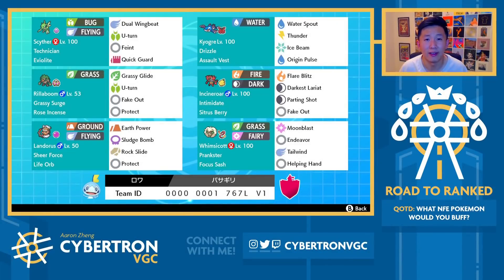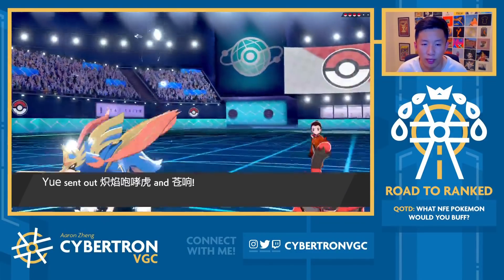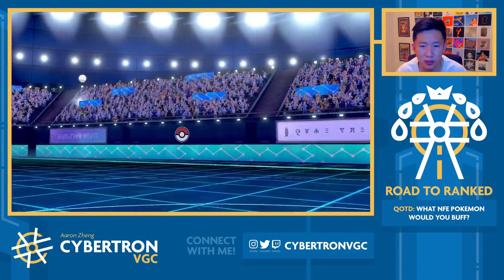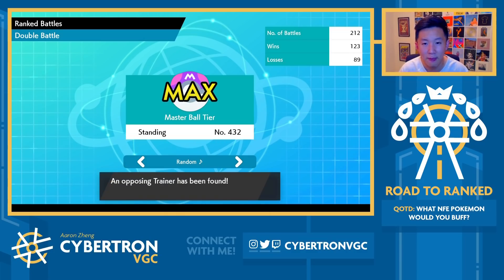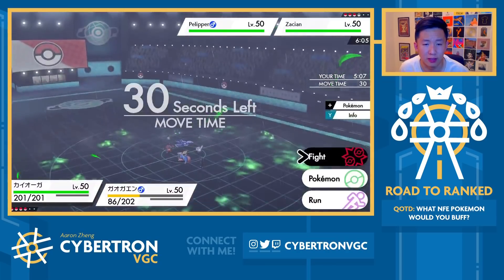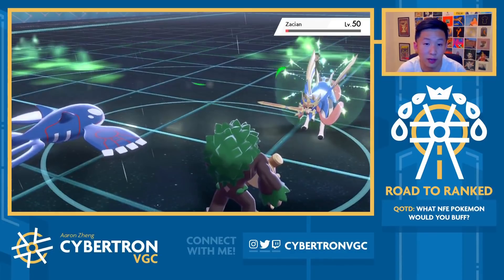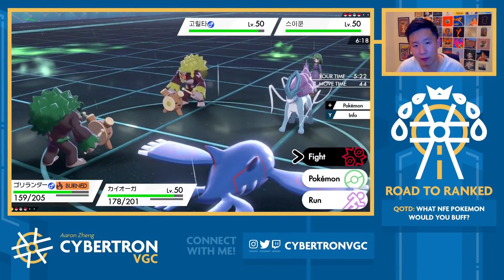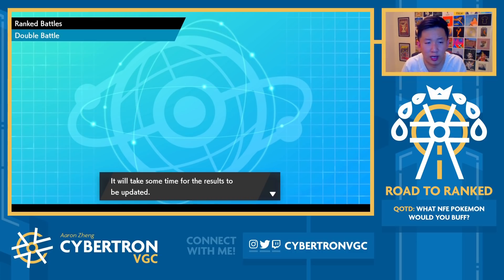So a World Champion built this team with SCYTHER • Competitive Pokemon VGC Series 10 Battles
Today, we're trying out a fun Kyogre team featuring SCYTHER built by 2017 World Champion Ryota Otsubo! This team has a lot of neat tricks, including Endeavor Whimsicott, Assault Vest Kyogre, and Scyther. Scyther is a nice partner for Kyogre as it counters Rillaboom with Dual Wingbeat and Quick Guard. It also gets access to Feint, allowing you to break through opposing Protects & also finish off Pokemon that are low HP!

Timestamps:
0:00 - Rental Code & Breakdown
5:05 - Game 1 vs. Suicune/Rillaboom/Incineroar/Porygon 2/Zacian/Urshifu
20:11 - Game 2 vs. Zacian/Ludicolo/Pelipper/Grimmsnarl/Regieleki/Landorus-I
32:55 - Game 3 vs. Eternatus/Incineroar/Ditto/Suicune/Urshifu/Rillaboom

Competitive Pokemon VGC Series 10 Wi-Fi Battles
Road to Ranked Episode #84